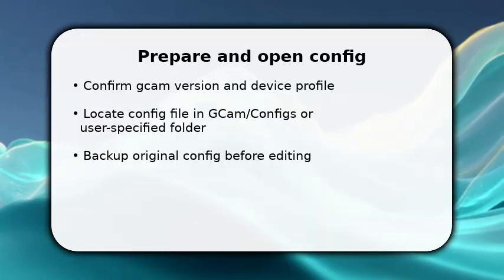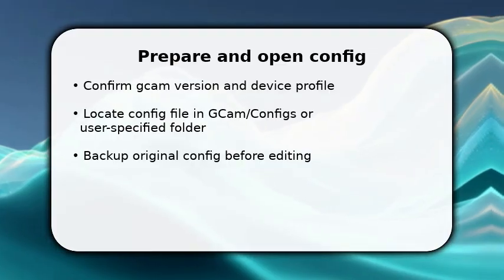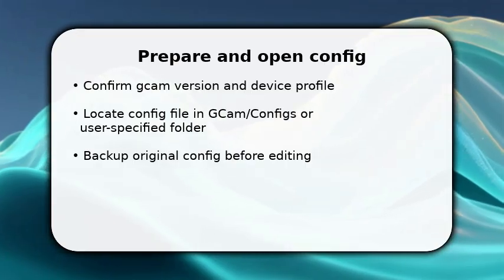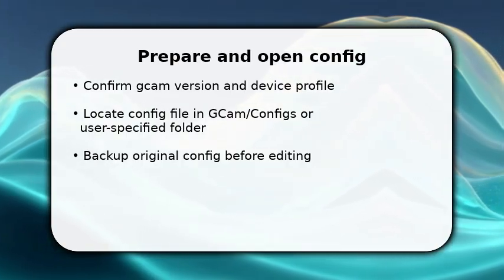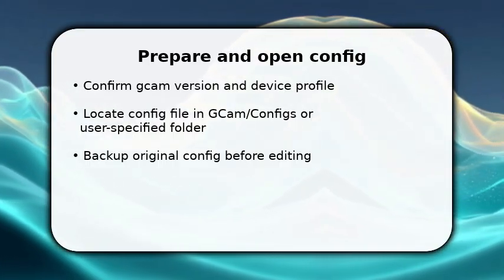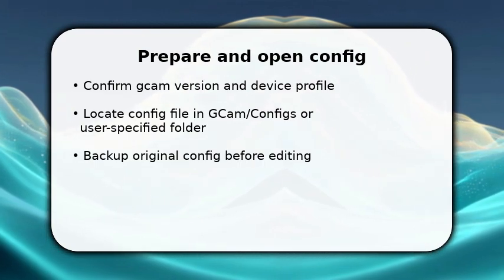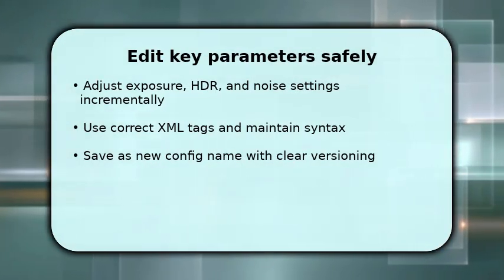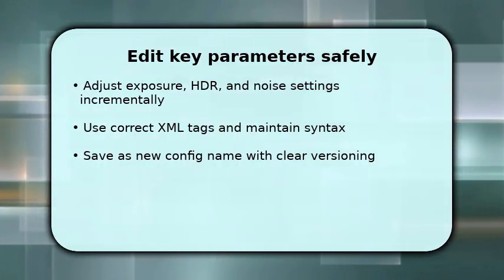How to Use Config File in Gcam (updated)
Discover the essential guide on configuring your GCam settings for optimal performance. This video walks through adjusting brightness, contrast, and resolution to enhance photo quality directly from your camera' extranet interface.

GCam, config file, camera settings, brightness control, contrast setting, resolution tuning, photo optimization, extranet guide, gcam adjustment tutorial